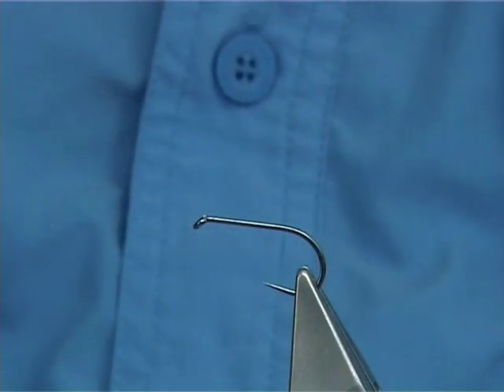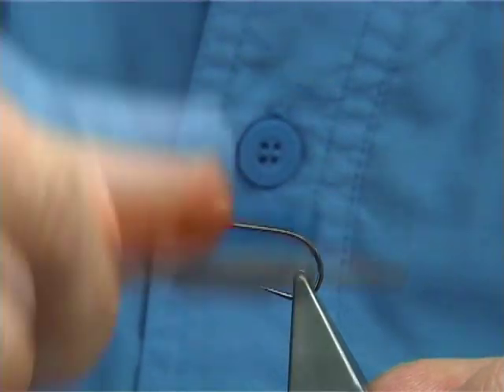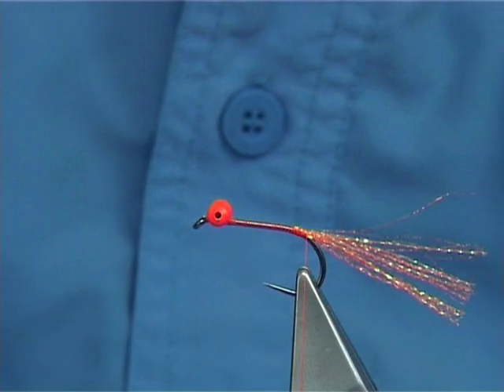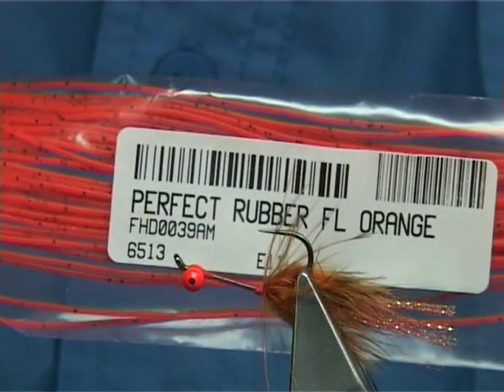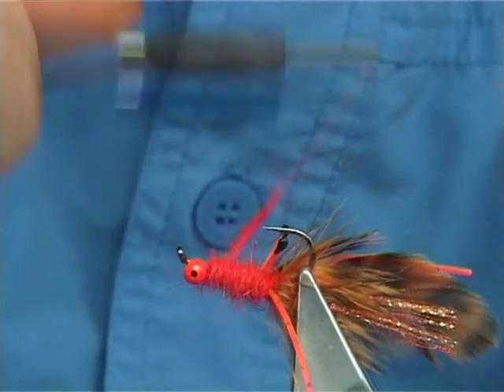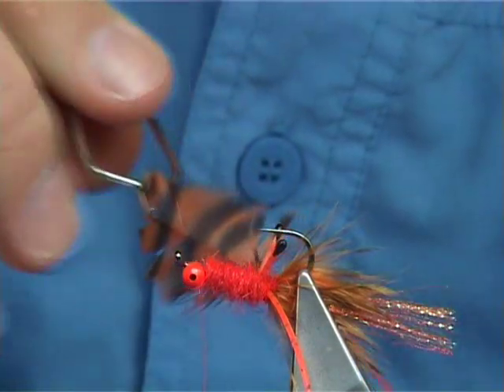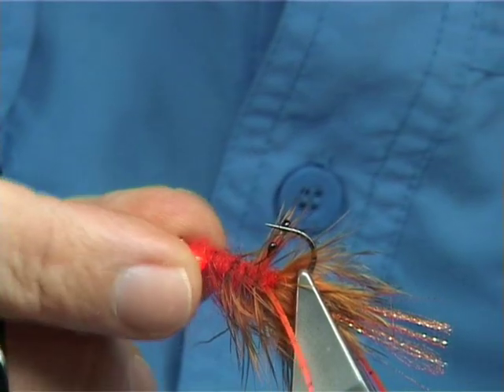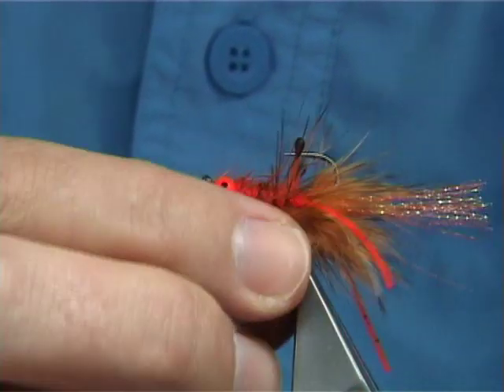Tying a Carp Fly (CrayFish) by Davie McPhail.